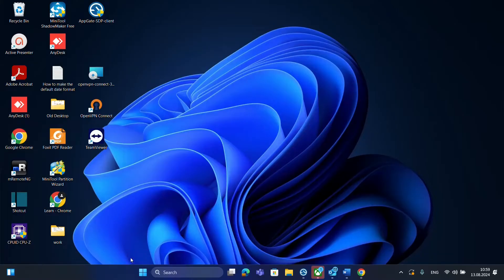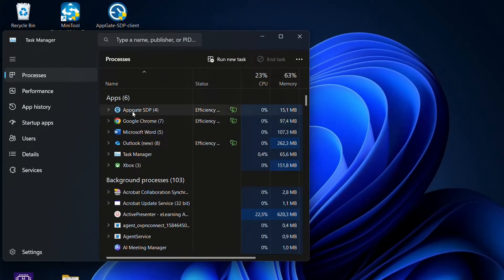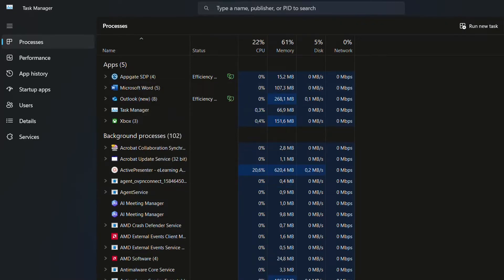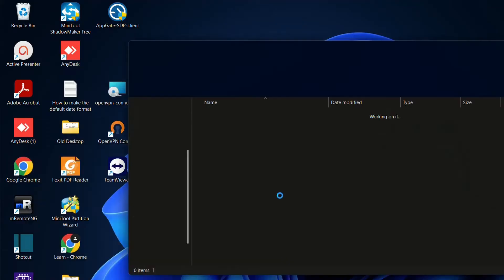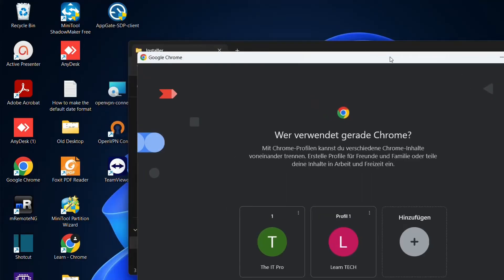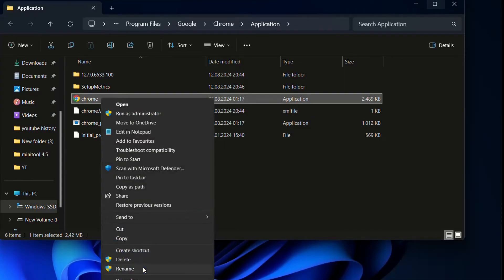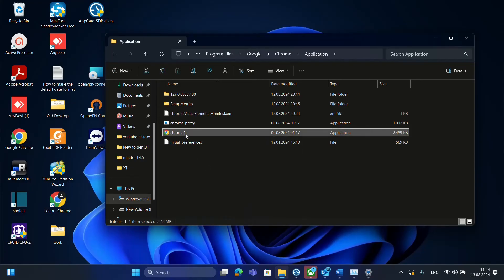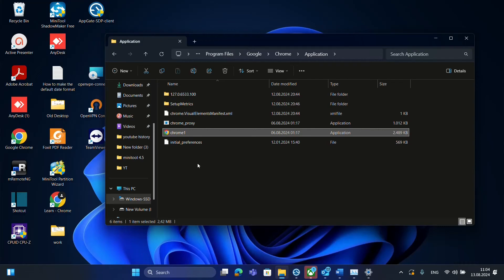How to fix Google Chrome not Opening on Windows PC (2024)